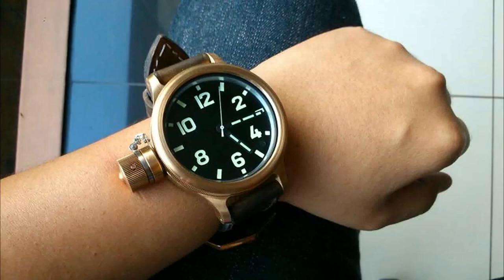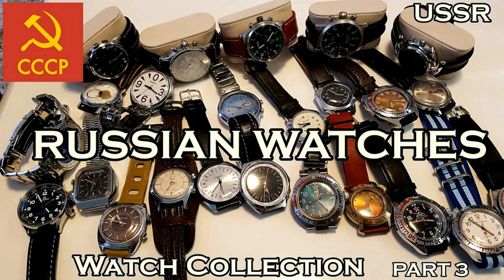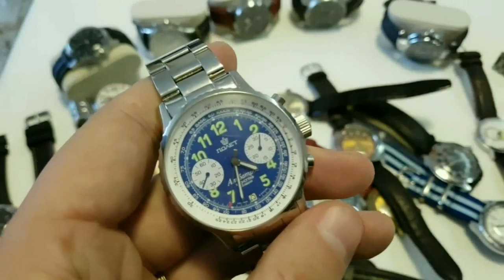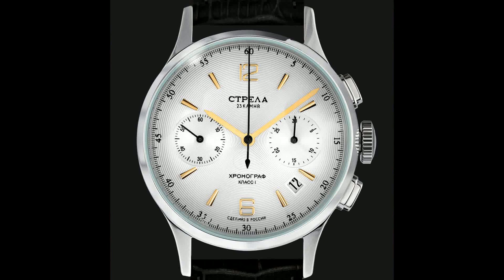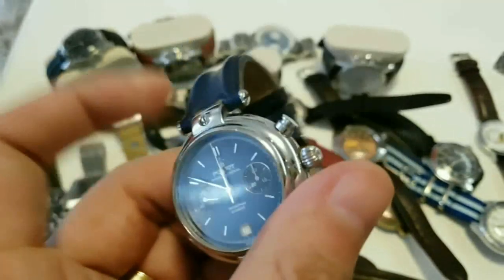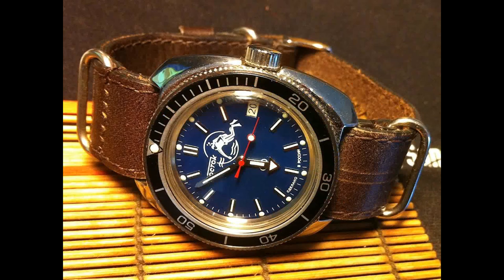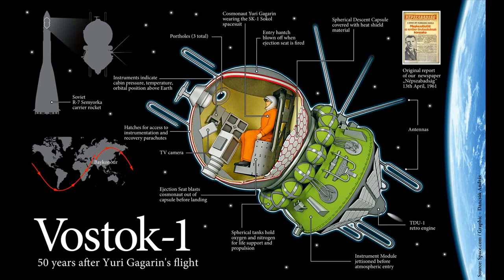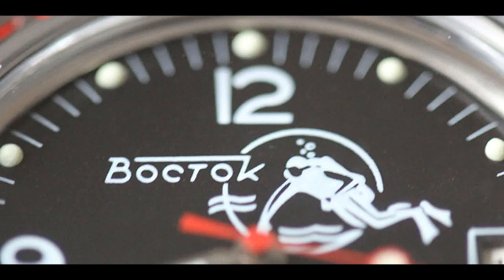Top 5 Russian Watch Brands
Russia has a long watchmaking tradition. Probably the best known manufacturer is POLJOT, which was founded in 1935. Other well-known watch manufacturers are Vostok (the east), Molnia (the lightning) , Slava (Glory), and Raketa (rocket).
Poljot Watch on amazon
Vostok Watch on amazon
Raketa Watch on amazon
Sturmanskie Watch on amazon